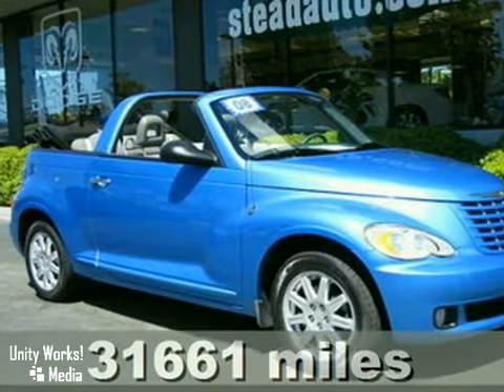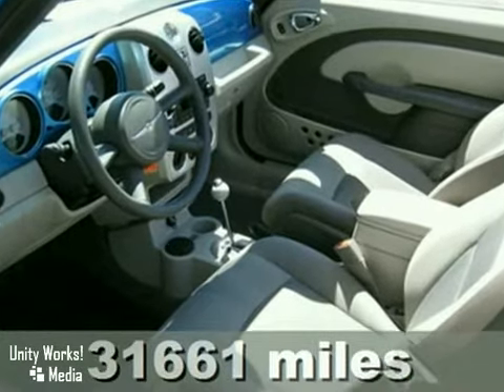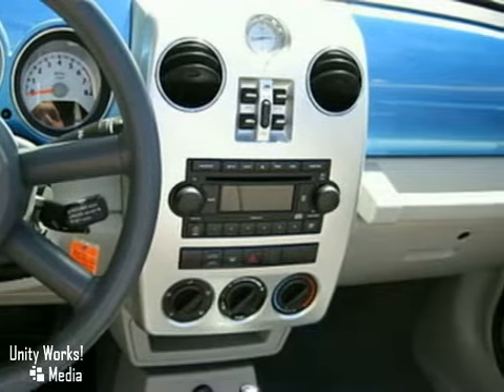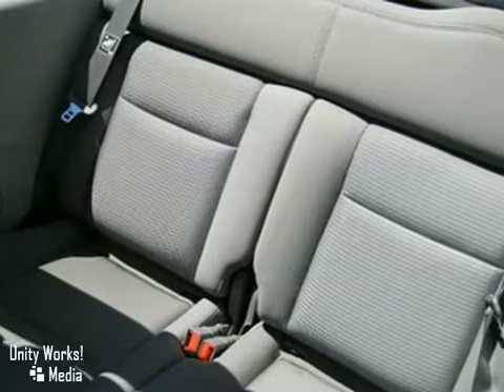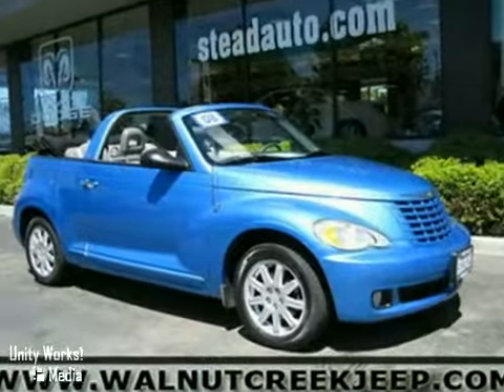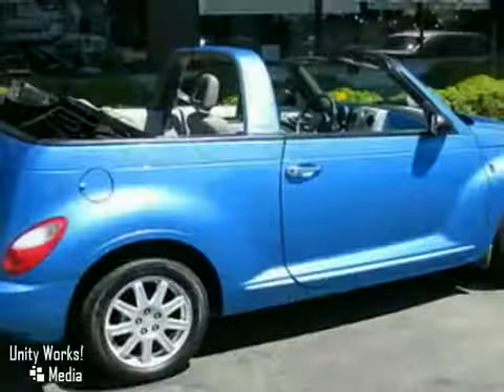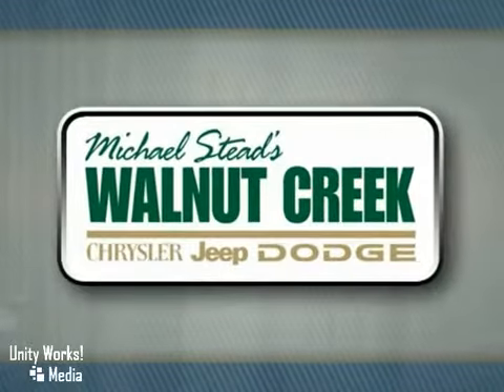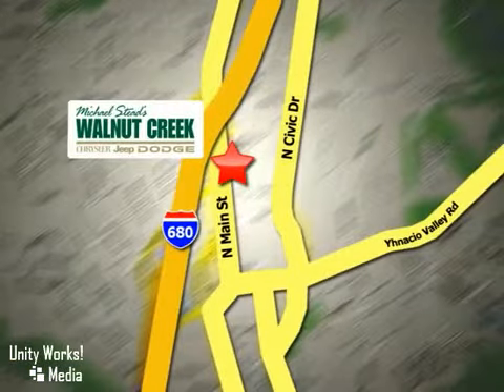2008 Chrysler PT Cruiser #2647 in Walnut Creek San - SOLD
SOLD - If you are looking for real value on a great used car, Michael Stead Chrysler invites you to come in and test drive this 2008 Chrysler PT Cruiser, stock# 2647. We are conveniently located near Walnut Creek San Francisco, CA and known for our great selection, reliability and quality. Come take a look at this 2008 Chrysler PT Cruiser today. Michael Stead Chrysler 2404 North Main Street Walnut Creek San Francisco CA, 94596 Walnut Creek Chrysler Jeep Dodge serves the greater San Francisco Bay Area and Costa County with a comprehensive new and pre-owned vehicle inventory. We look forward to serving you! Monday: 8:30am-8:00pm Tuesday: 8:30am-8:00pm Wednesday: 8:30am-8:00pm Thursday: 8:30am-8:00pm Friday: 8:30am-8:00pm Saturday: 8:30am-6:00pm Sunday: 10:00am-6:00pm 4-Cyl 2.4 Liter; Automatic 4-Spd w/Overdrive; FWD; ABS (4-Wheel); Air Conditioning; AM/FM Stereo; Cassette; Cruise Control; Dual Air Bags; MP3 (Single Disc); Power Door Locks; Power Seat; Power Steering; Power Windows; Premium Wheels; Side Air Bags; Tilt Wheel All advertised prices exclude government fees and taxes; any finance charges; any dealer document preparation charge; and any emission testing charge. - This vehicle was verified to be available as of 08/04/2010.